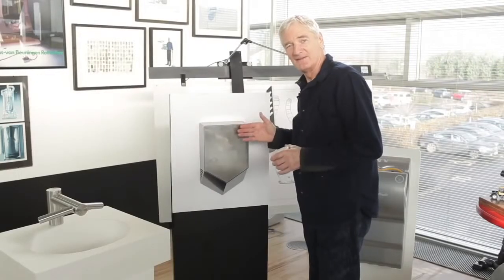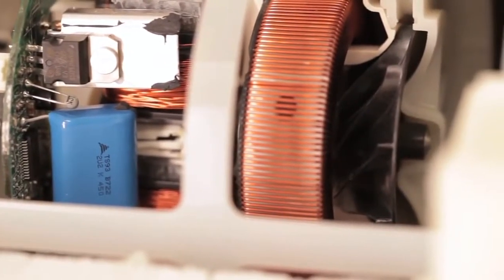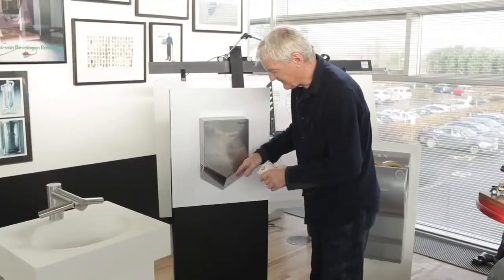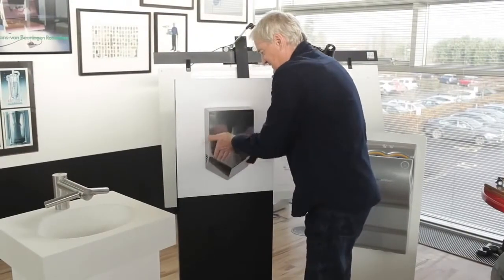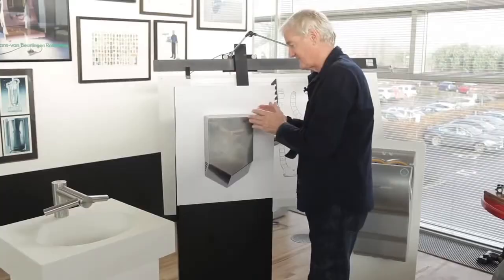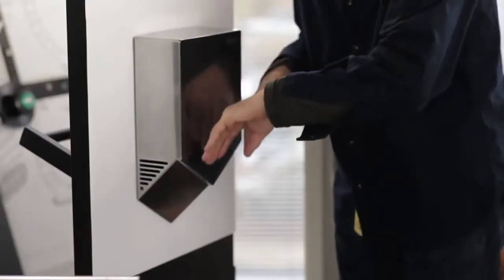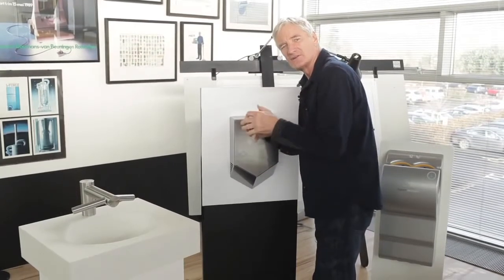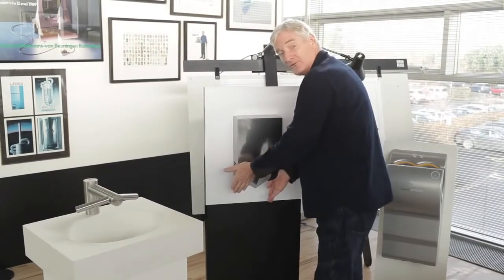Dyson's new concentrated technology James Dyson explains the Dyson Airblade V hand dryer